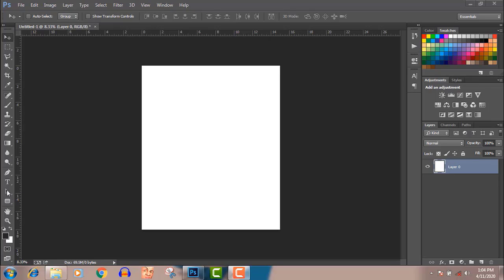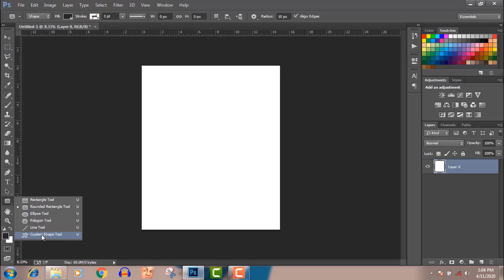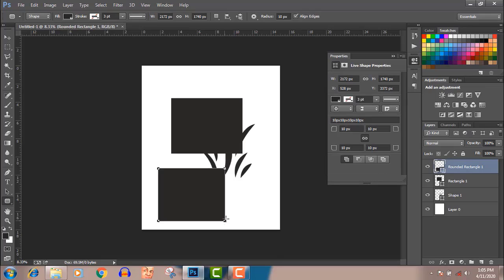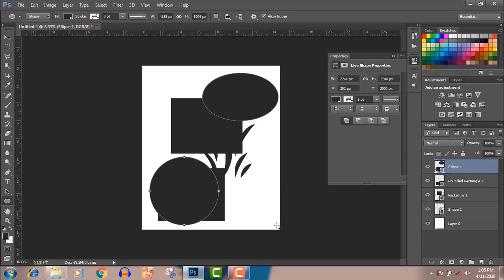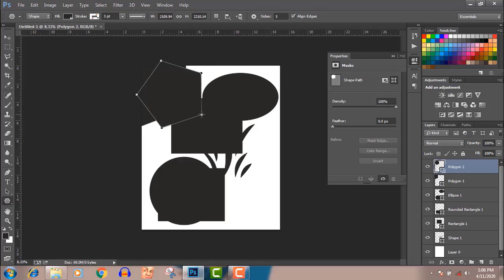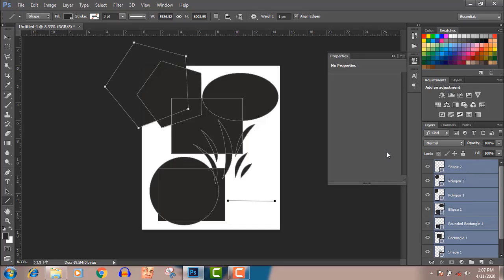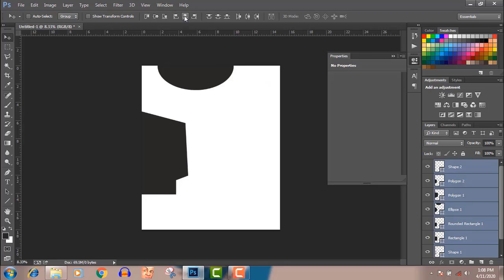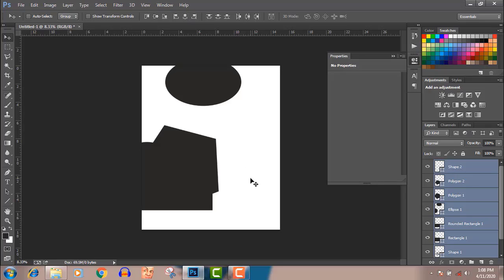Basic Shape and align tools